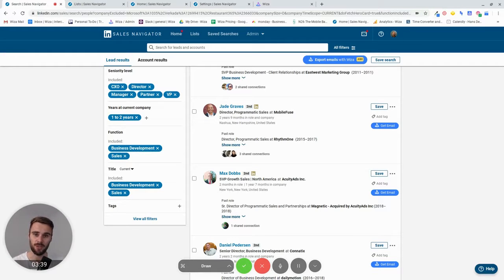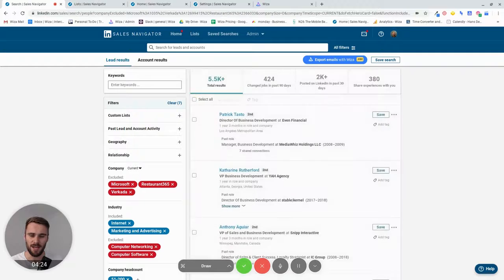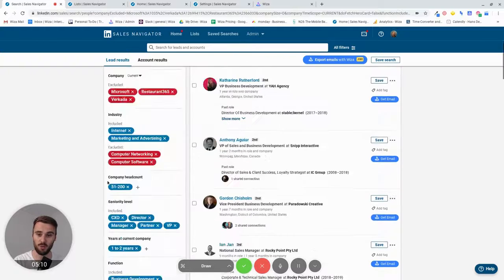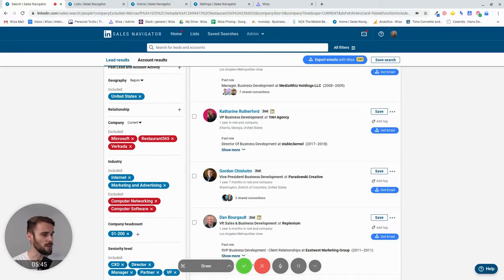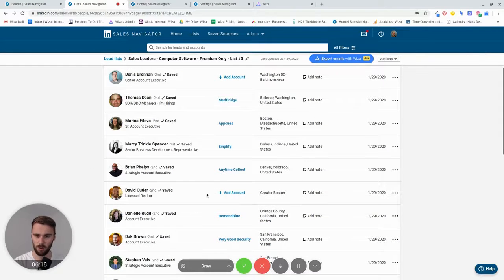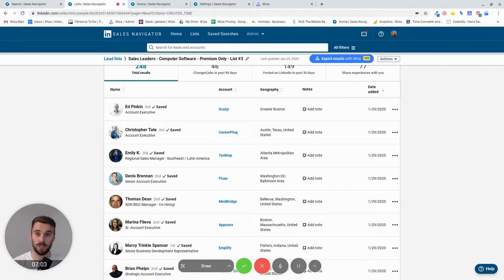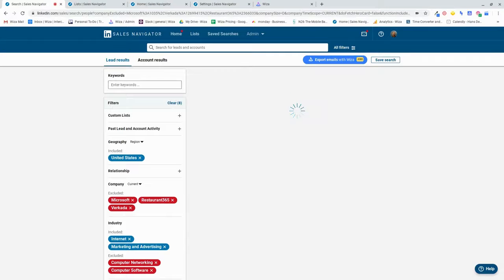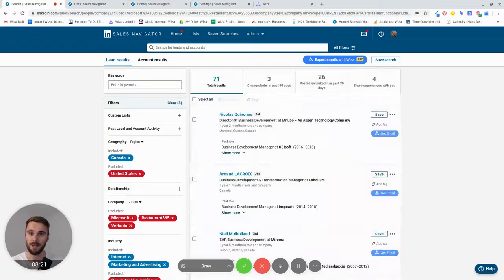LinkedIn Sales Navigator Training: Common Misconceptions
In this video you will learn common misconceptions people have about Sales Navigator or LinkedIn Premium. If you're still using these functions wrong then this video will save you a lot of time (and help you with lead generation and prospecting using LinkedIn).

/// 🗂 RESOURCES